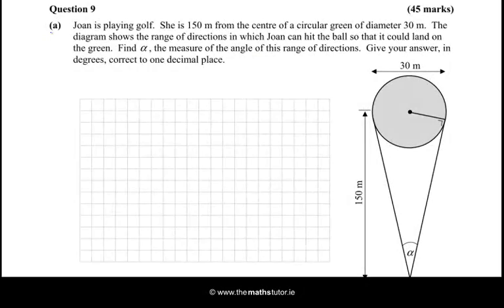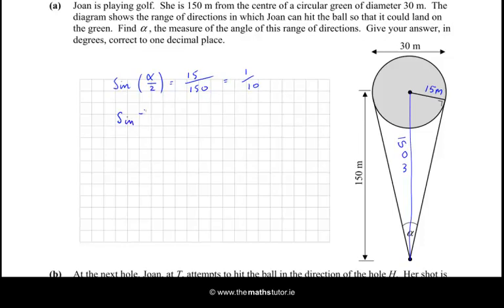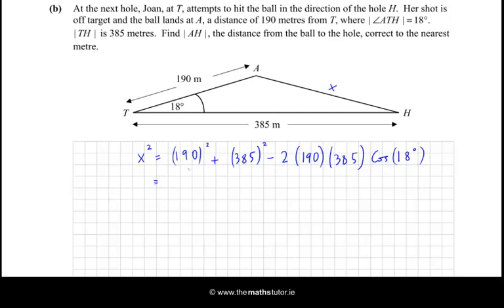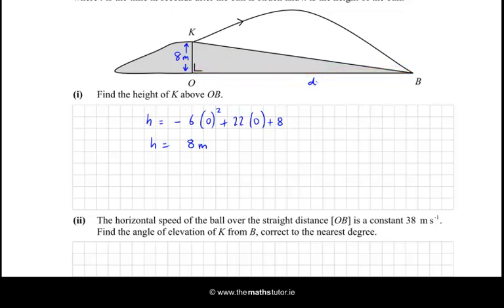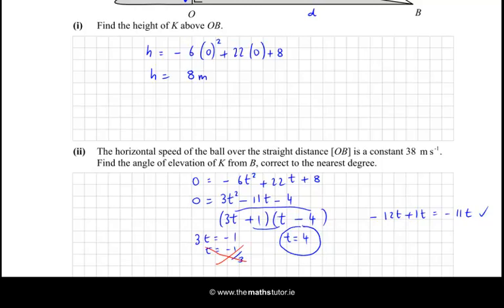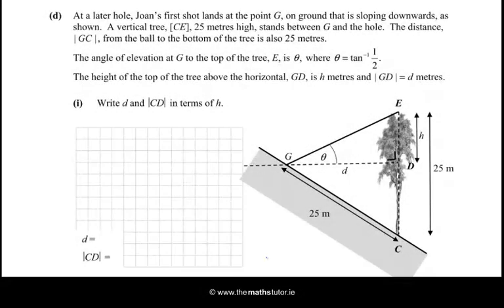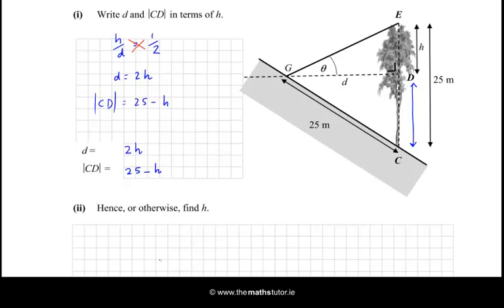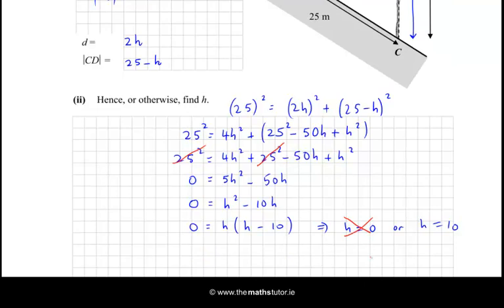2015 Paper 2 Question 9 - Leaving Cert Higher Project Maths